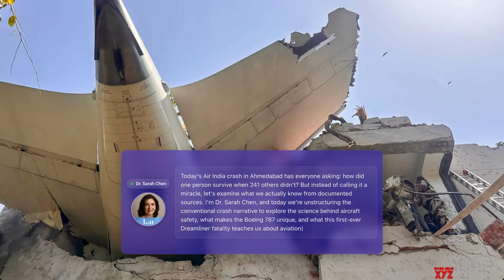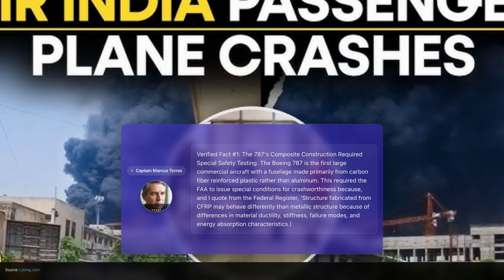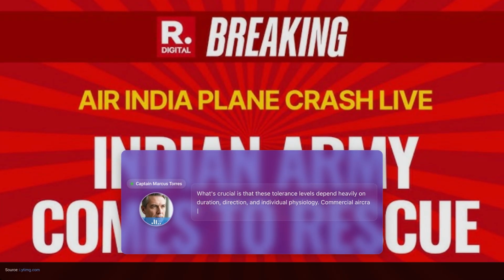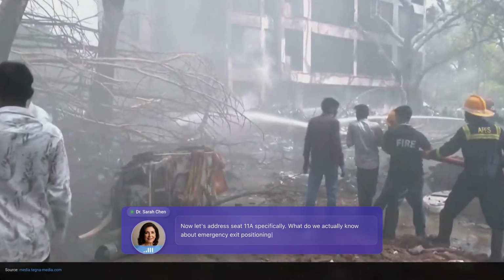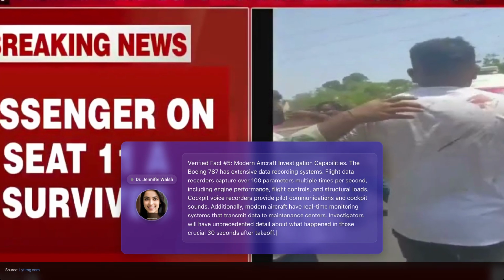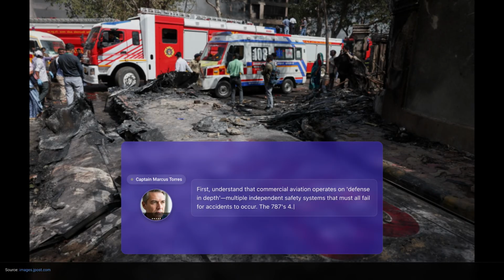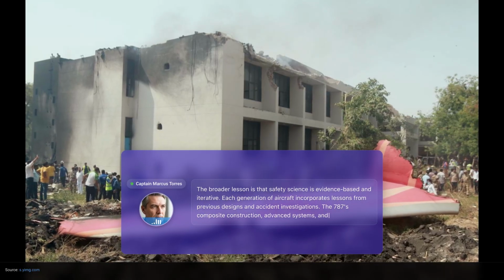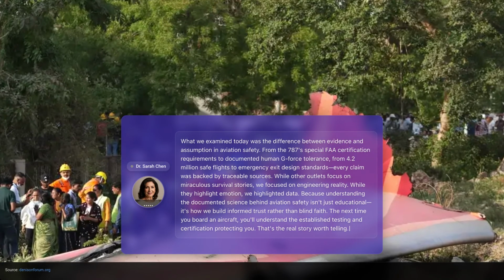Boeing 787's First Fatal Crash: The Engineering Facts Behind Seat 11A's Survival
🔬 UNSTRUCTURED ANALYSIS: Air India Flight 171 Crash
While other news outlets call it a "miracle," we examine the documented engineering behind aviation survival. Today's Air India Boeing 787 crash in Ahmedabad marks the first fatal accident for this aircraft type after 4.2 million safe flights. But how did one passenger in seat 11A survive when 241 others didn't?

What We Cover (Evidence-Based Only): ✈️ Boeing 787's composite construction & special FAA testing requirements 📊 Human G-force tolerance: documented limits from scientific research 🛡️ Emergency exit design standards & structural reinforcement 📈 787's 13-year safety record: 850 million passengers transported safely 🔍 What crash investigators will actually examine (flight data, wreckage analysis)

Why This Matters: This isn't about "miracles"—it's about understanding how aviation safety engineering works. Every claim in this video is sourced from FAA documents, NASA research, Boeing specifications, and peer-reviewed studies.

Our Mission: Building trust through facts, not fear through speculation.

Featured Experts:
* Captain Marcus Torres - Aerospace Engineer & Former Test Pilot
* Dr. Jennifer Walsh - Aircraft Safety Research Specialist

Sources Referenced:
* FAA Special Conditions for Boeing 787 Crashworthiness
* NASA Composite Materials Research
* Boeing 787 Safety Statistics (Official)
* Human G-Force Tolerance Studies

⚠️ Note: This analysis respects the 294 lives lost while examining the engineering principles that sometimes make survival possible.

UnStruct.AI: Where complex news becomes clear through science, not speculation.